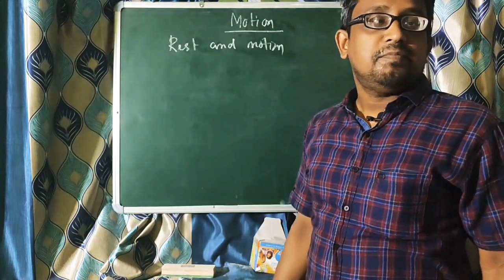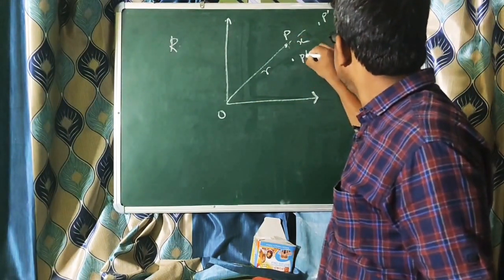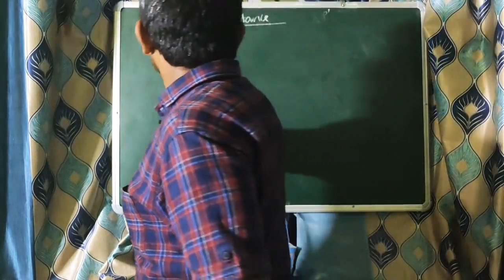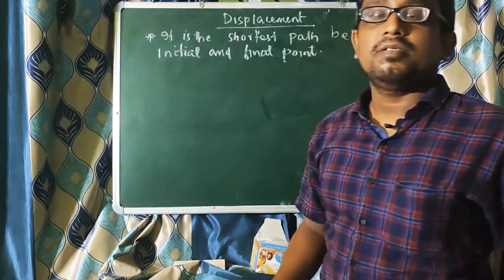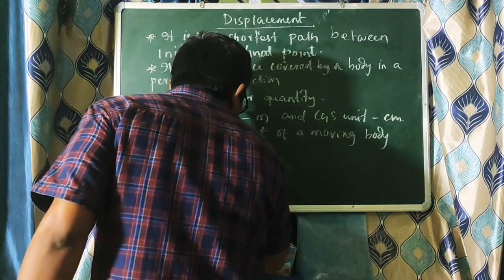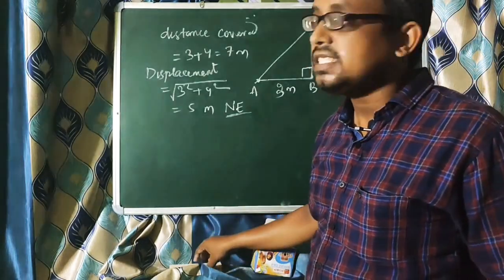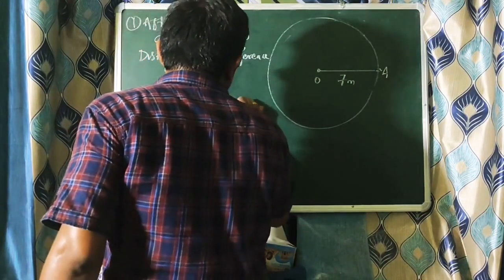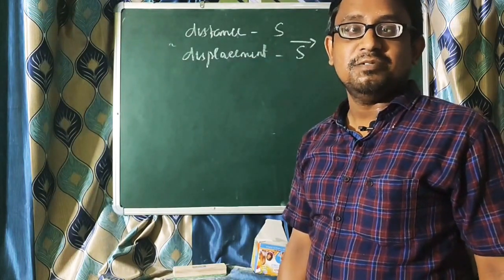Rest and Motion/MOTION(Part-1)/By-Soumya Sir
Class-9

Subject-Science

Chapter-Motion

Topic-Rest and Motion

Teacher-Soumya Ranjan Pati